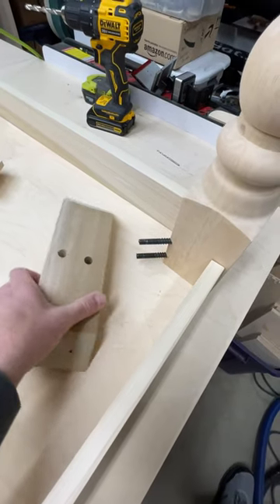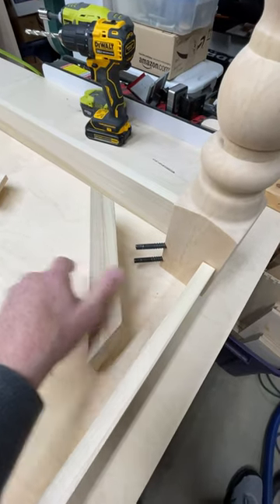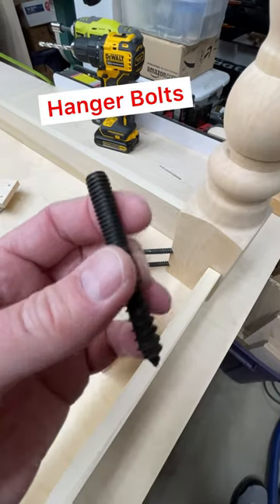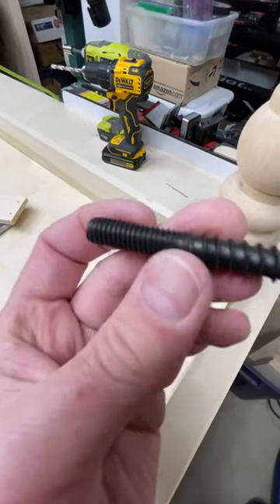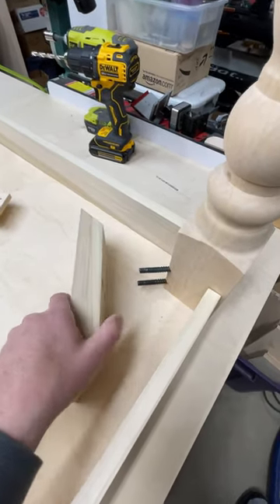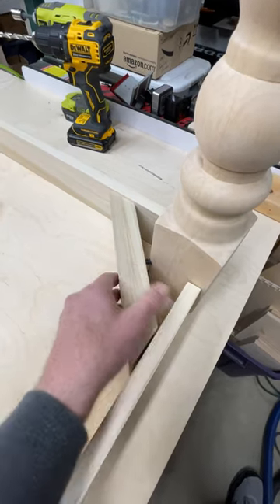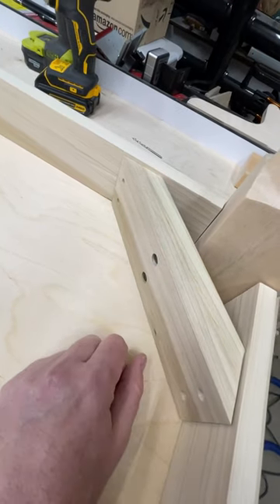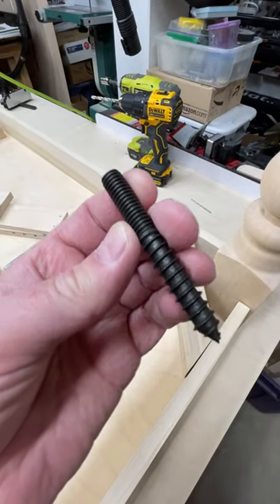Using some hanger bolts to attach my legs to the table apron on this build. ￼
I wanted to tell everyone about these fasteners that I heard about from Chris from @AGlimpseInside

These are hanger bolts.  One end is a lag screw that you can drive into your table leg.  The other end is a 3/16 inch diameter bolt with 16 threads per inch.  They come in various sizes and lengths.  In my case I bought the wrong length so I will need to remove a little material on the outside face of the corner brace so I can get the nut on the hanger bolt.

This really isn’t too bad of a situation as I made the corner braces thick so I would have plenty of glue surface where they meet the apron and the ends of the bolts will be recessed in the angle brace.  Maybe it’s one of those Happy Accidents.